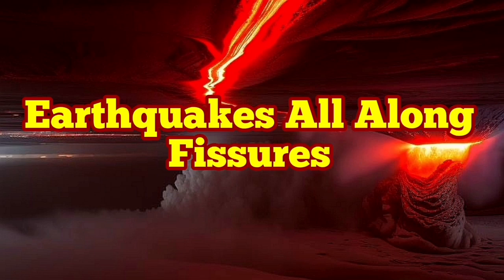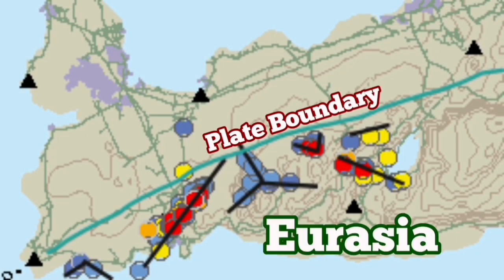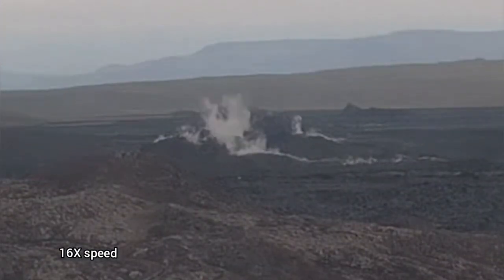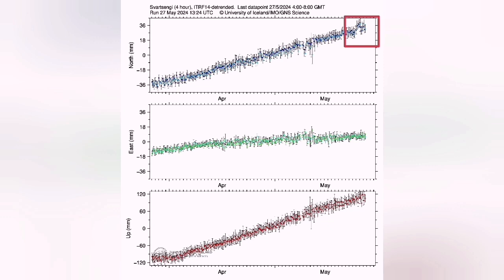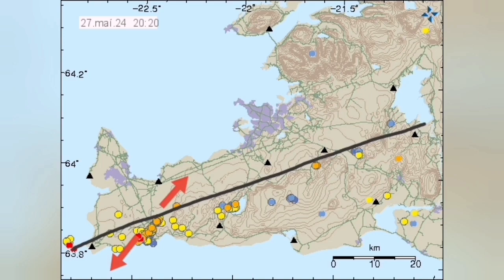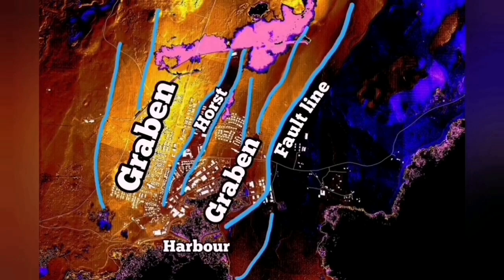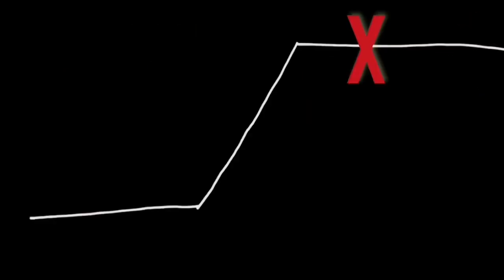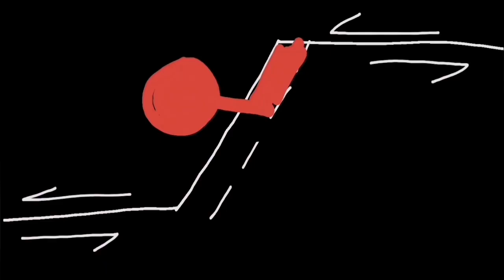Iceland Volcano Update: Earthquakes All Along Fissures, Svartsengi Volcanic System, Transform Fault